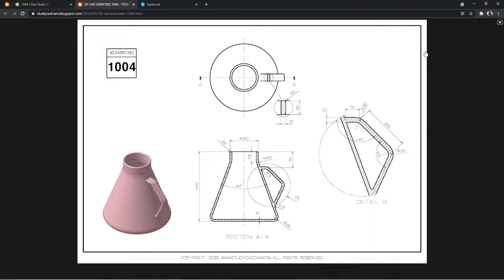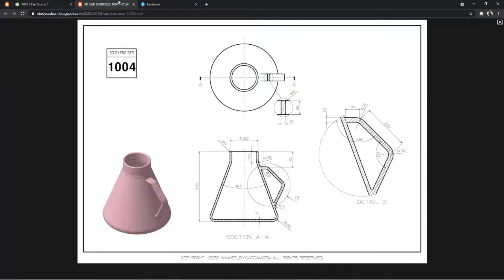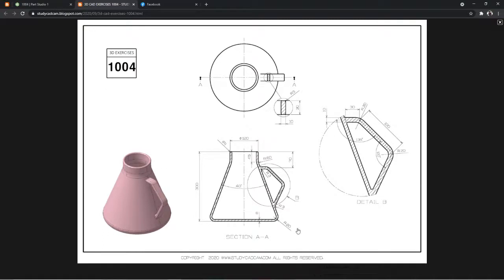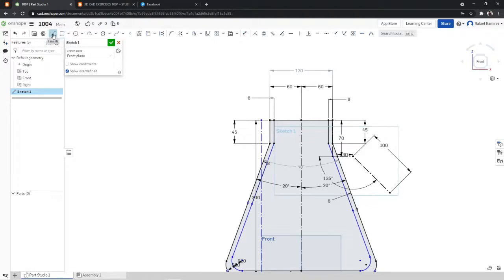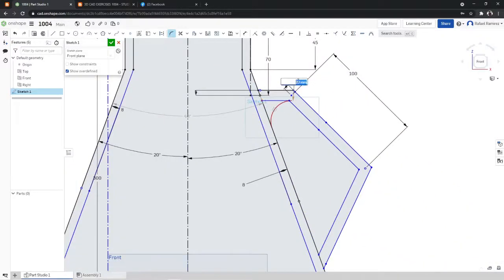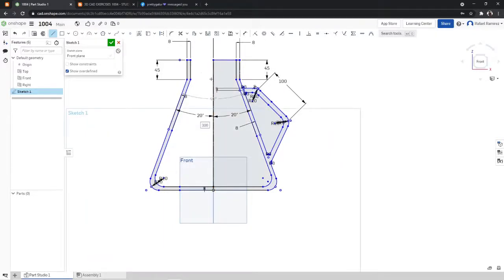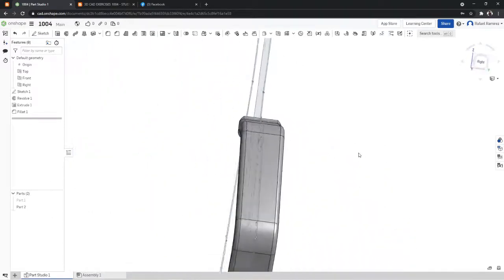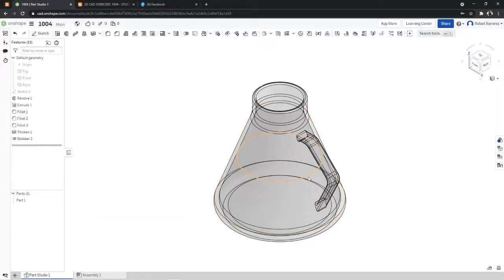3D CAD STEP BY STEP TUTORIAL - EXERCISE 1004